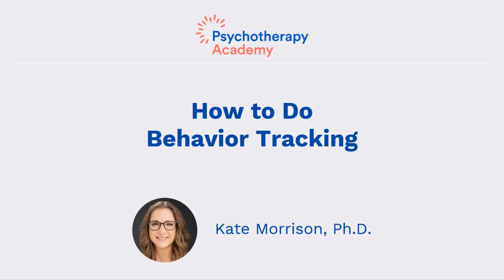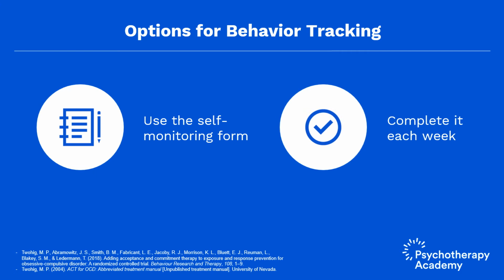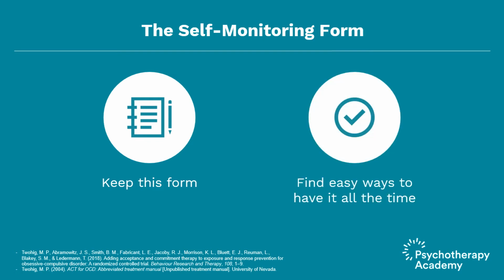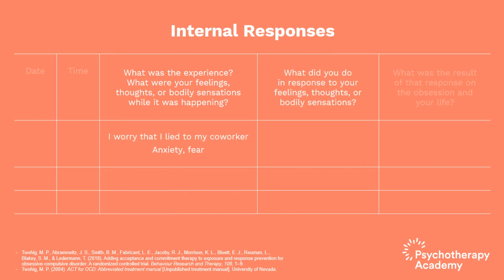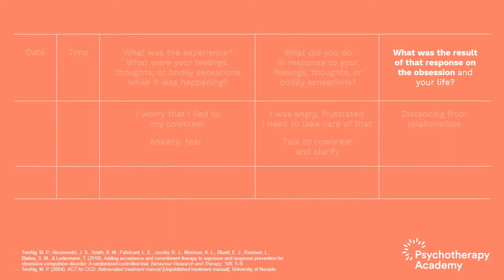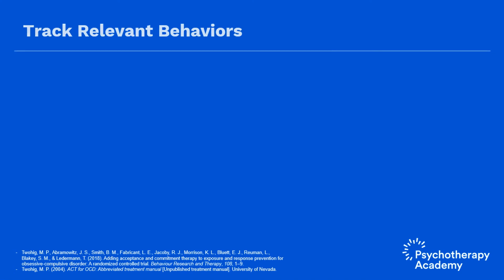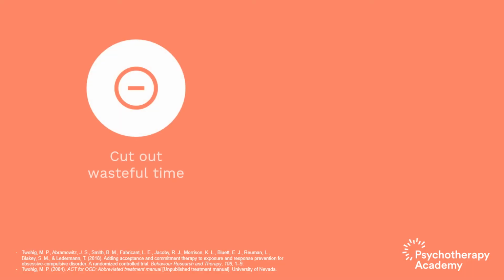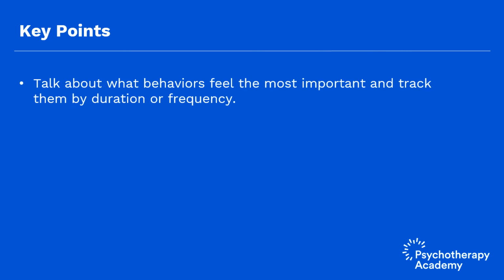ACT for OCD: Behavior Tracking and the Self-Monitoring Form